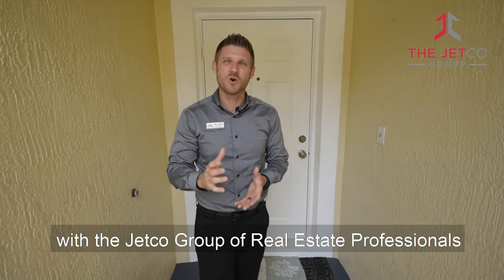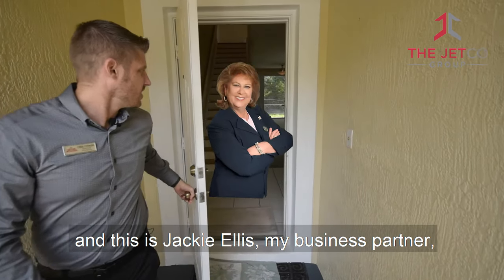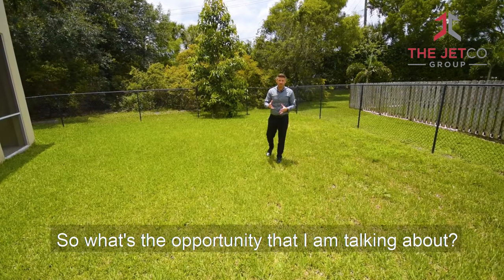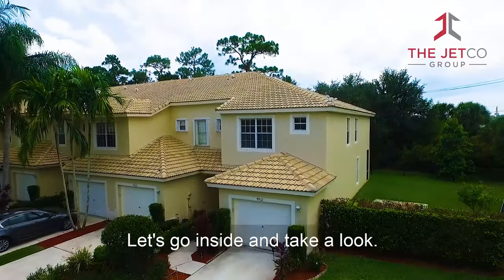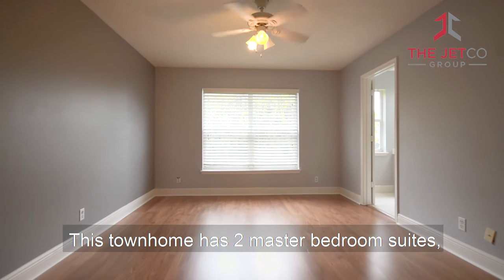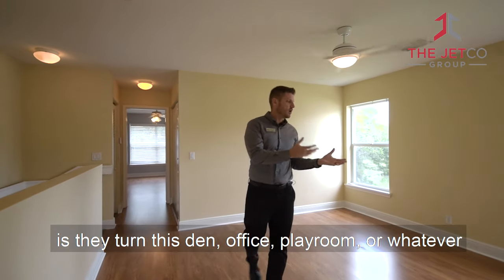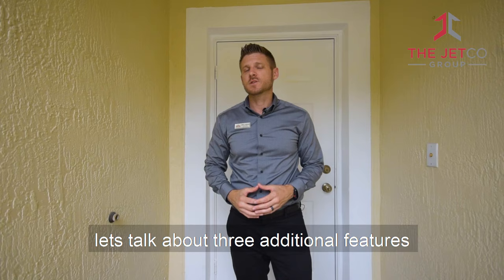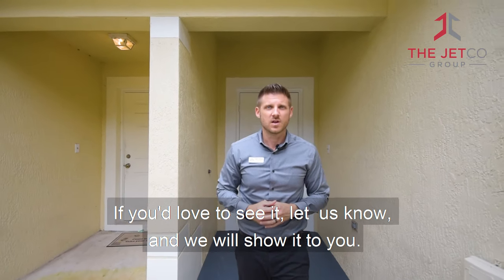Walkthrough Home Tour 9932 Lago Drive Boynton Beach, FL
$265,000.00
Opportunity is knocking, answer that door. This home has the 2nd largest lot in Verona Lakes & the only one of this size that is fenced-in while backing to a preserve. Nestled deep within the community, this home has lot's of privacy with no rear neighbors and a nature preserve as your view! This popular Siena Model has northern facing side windows bringing in lots of natural light without direct sun intrusion. This is important as most units are interior townhomes missing side windows. This 3 bedroom (an extra loft that could easily be converted into a 3rd bedroom) has 2 master suites, new flooring throughout, 2018 AC & hurricane shutters.
This home will not last on the market very long!